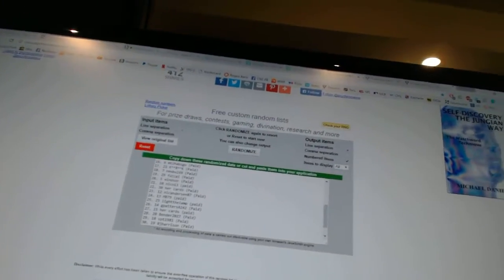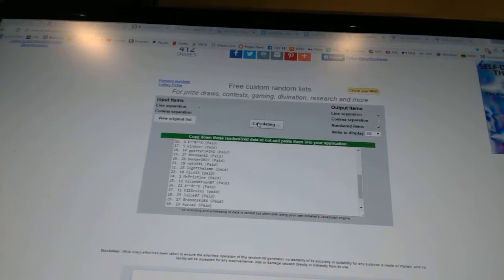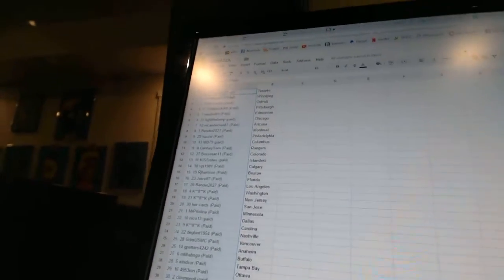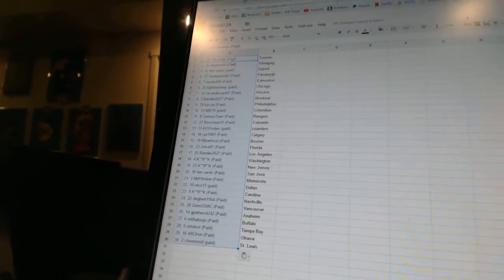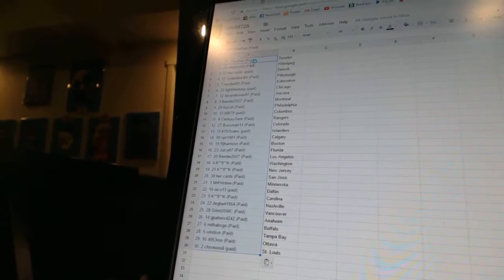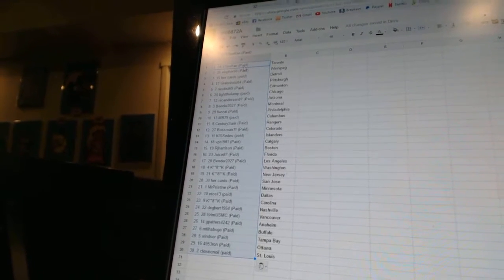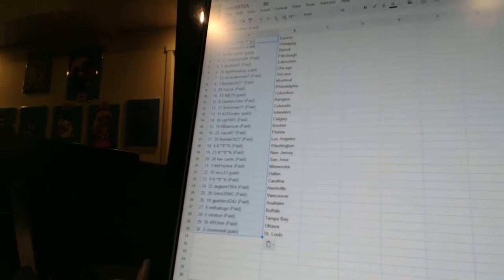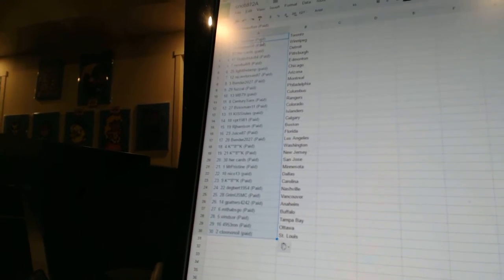Team Random C&C GB #6872